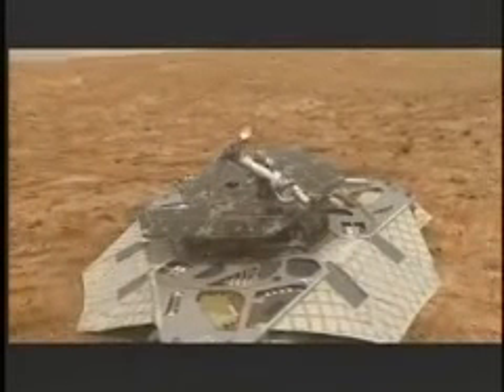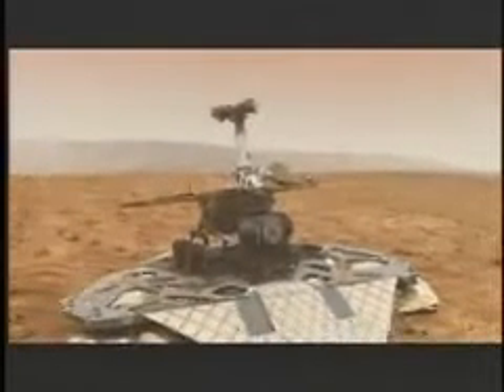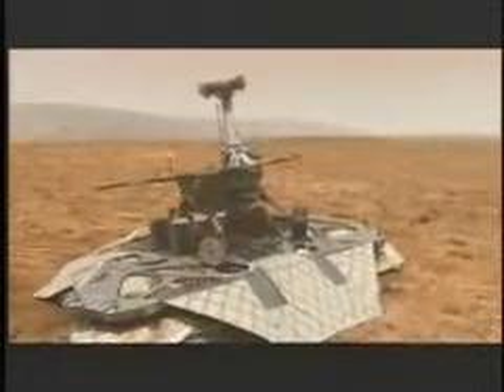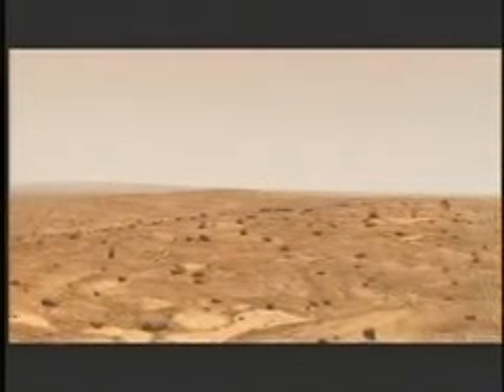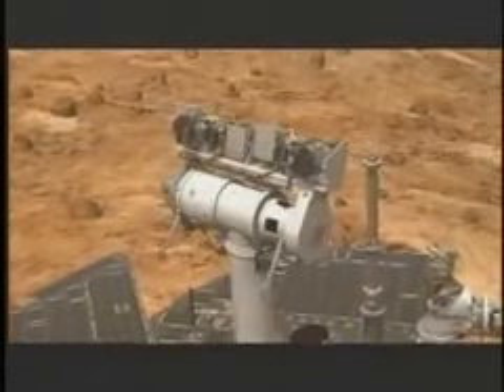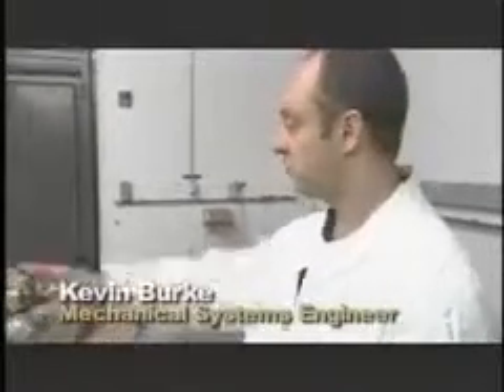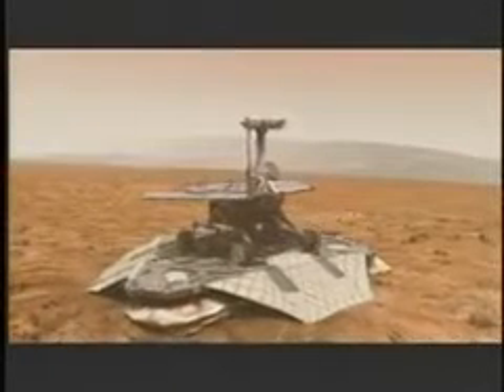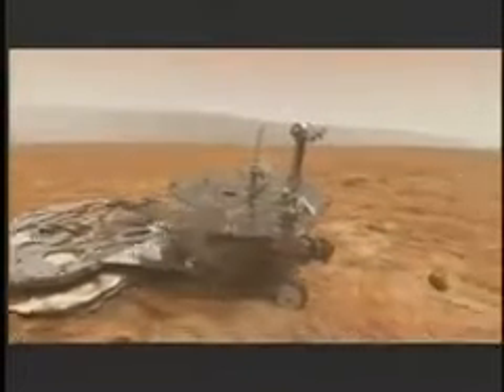Mars Exploration Rover Mission ITE (2)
Part 1 of a video by JPL regarding the ITE (Impact to Egress) of the Spirit and Opportunity Rovers. It takes 9 days for the rovers to emerge from the lander cocoon and roll down to the martian surface. Source